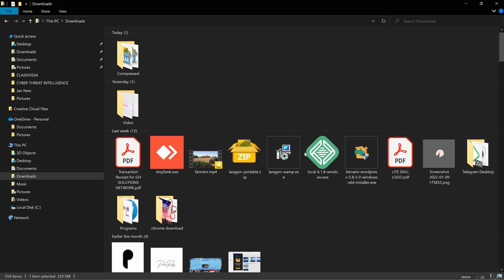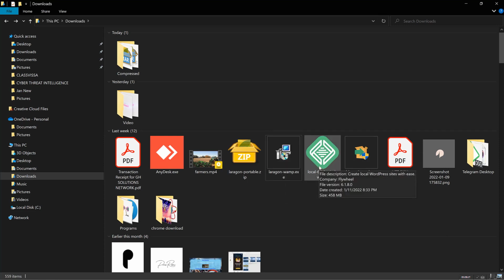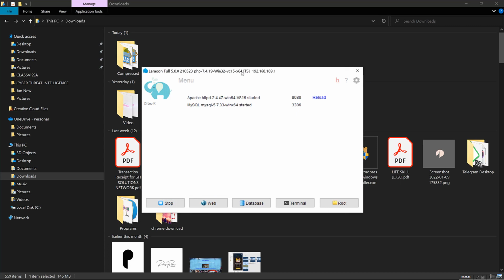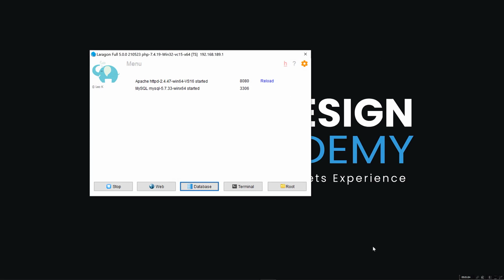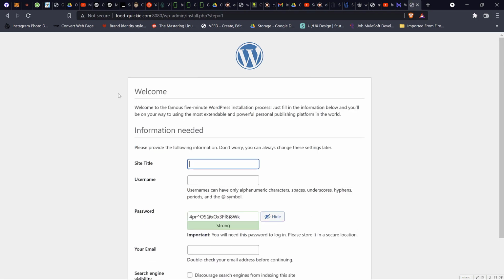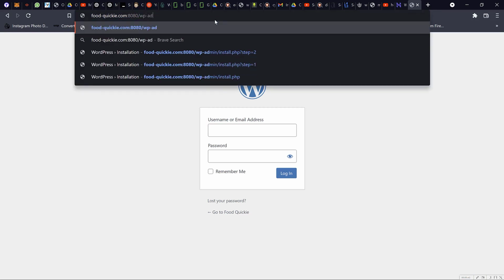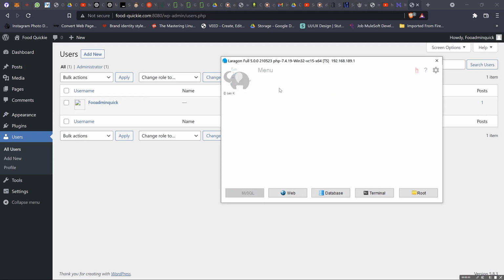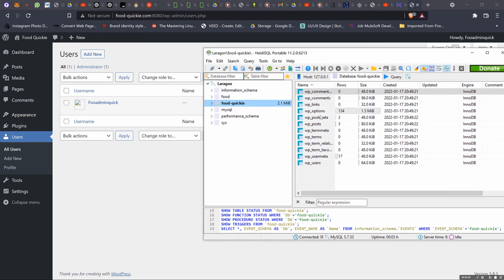Running WordPress Locally Using Laragon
Here you will know how to install WordPress locally on Laragon and how to rectify Apache issues on ports 80 and 443.